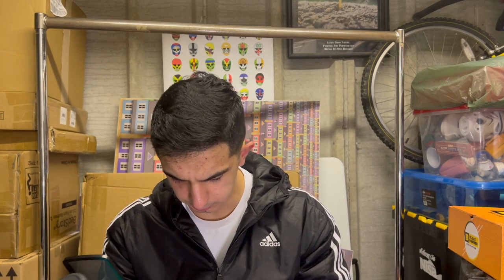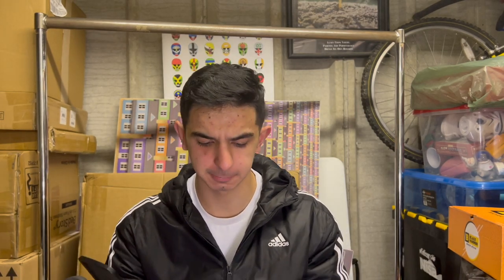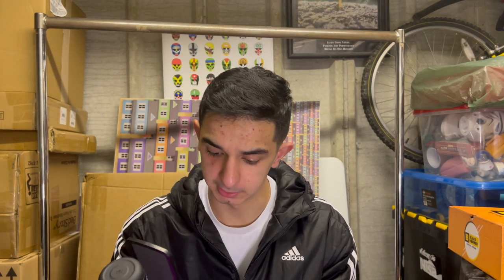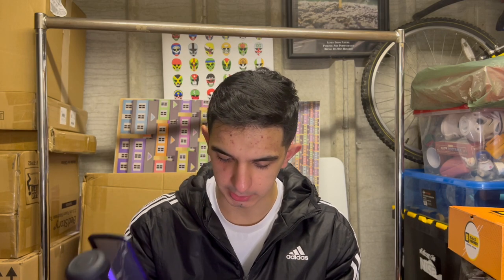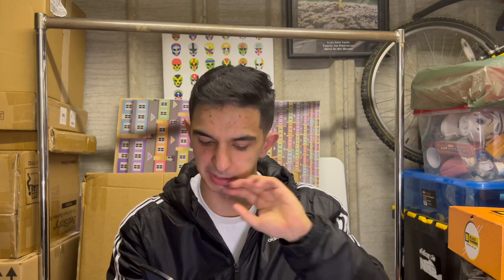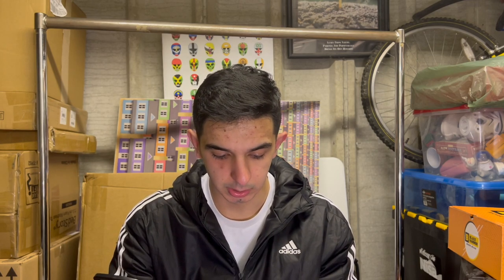My First Adonis Workout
The Adonis Workout was truly exhausting, though I am proud I did not throw up like some guys in Adonis Gang said they did 😂

Hopefully you found my advice useful, do share your experiences in the comments, would love to hear what you have to say!

Once again big thank you to @Hamza97 for changing my life